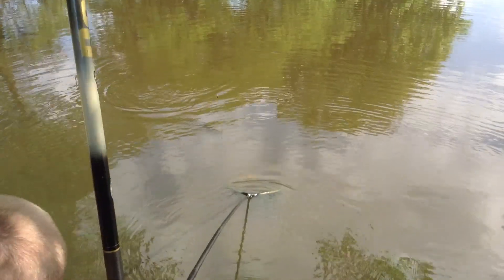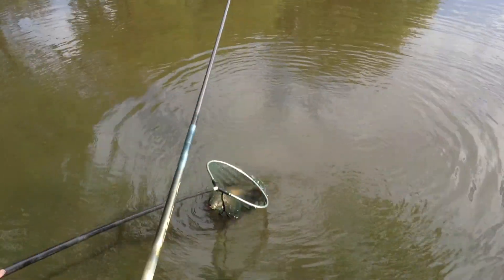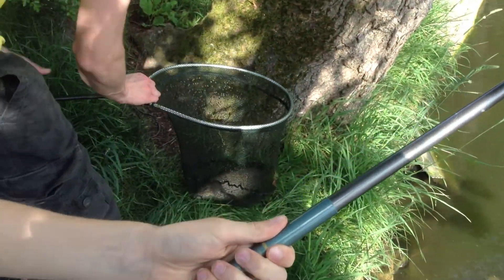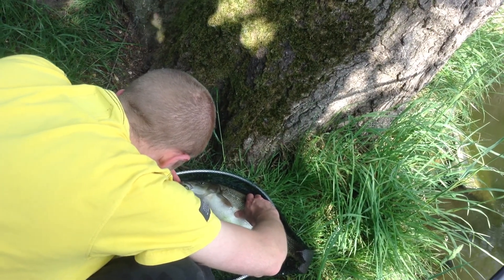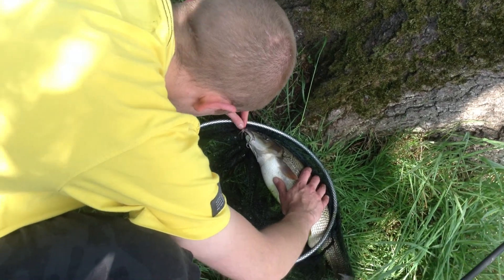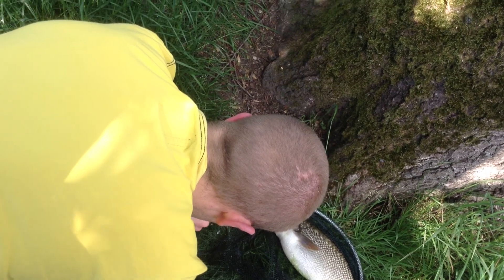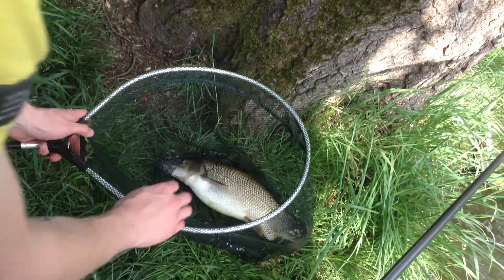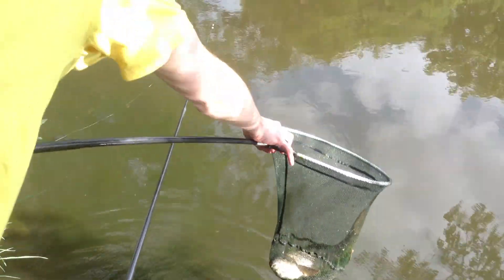Barbel caught on 3m whip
Barbel caught on 3m whip using double maggots.